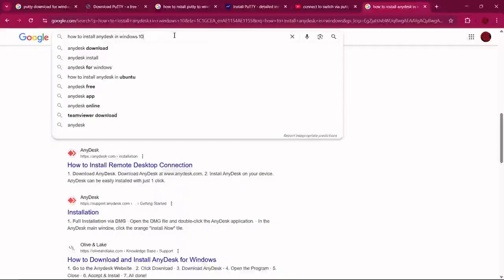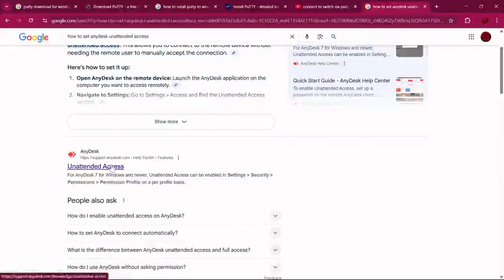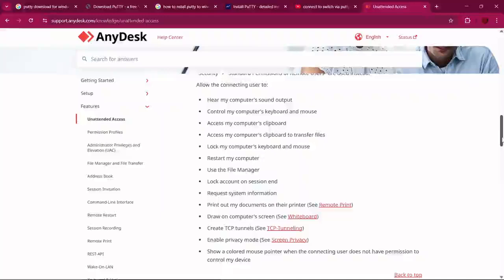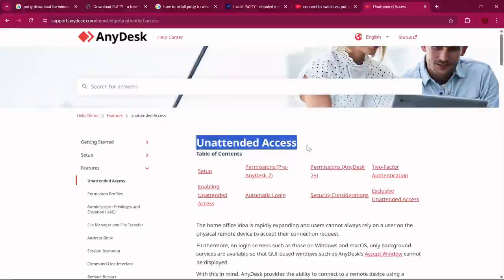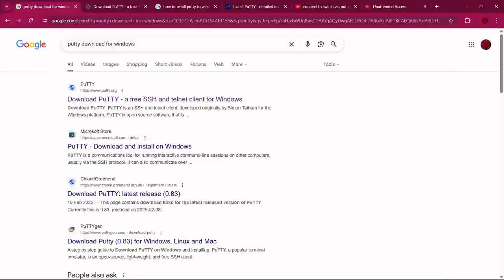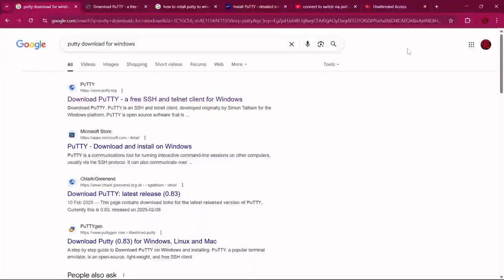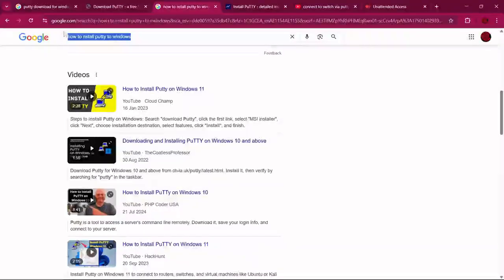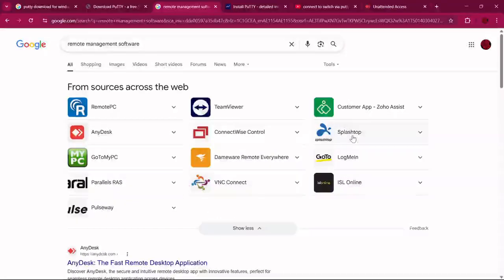CCNA 200 301 ENGLISH | Networking vid 10 | Anydesk | On job skills | Practical Guide Cisco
Searchable topics:
How to install anydesk software in pc
What is unattended access in anydesk software
How to keep the pc logged in continuously
Usage of Anydesk software